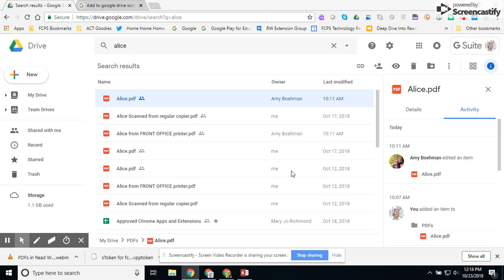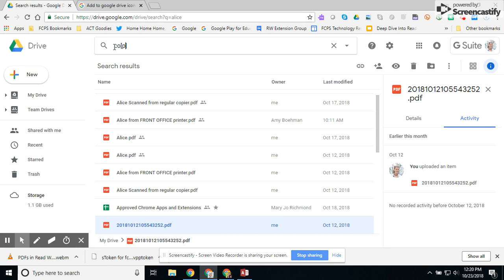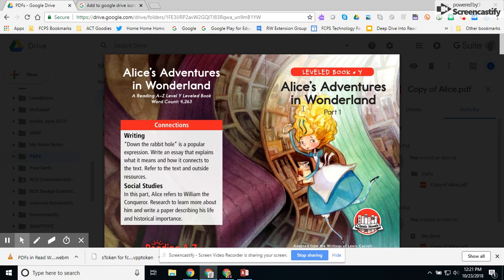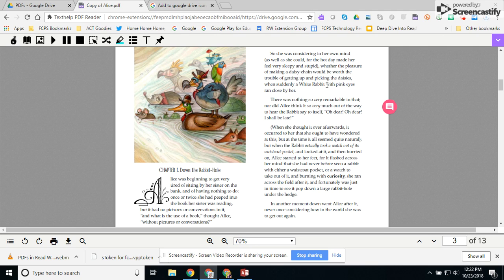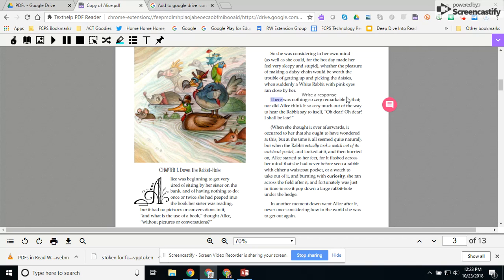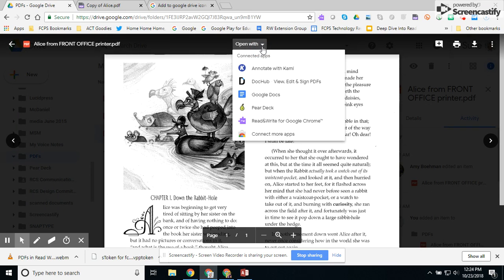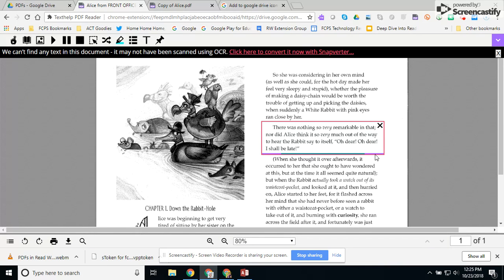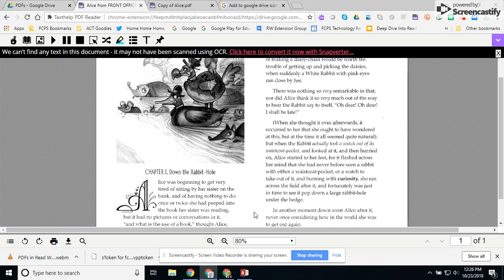Using the Read and Write Extension with PDFs in Google Drive